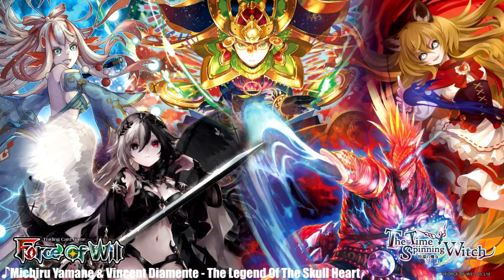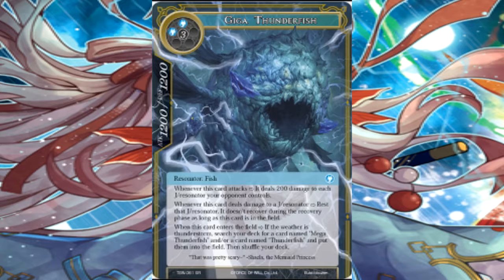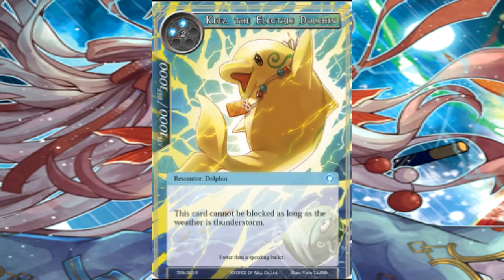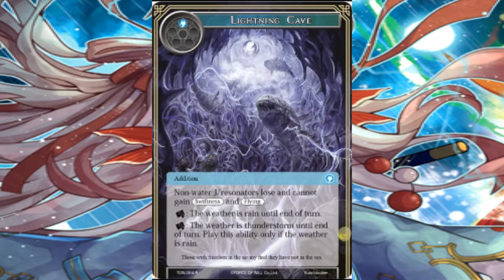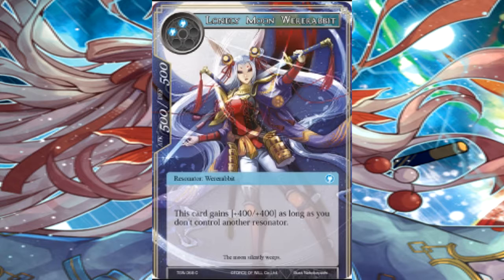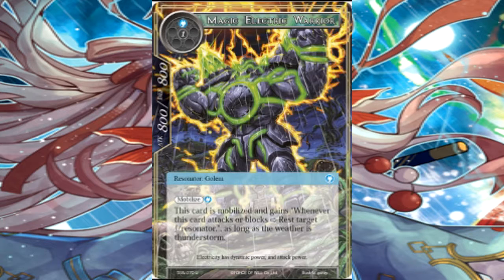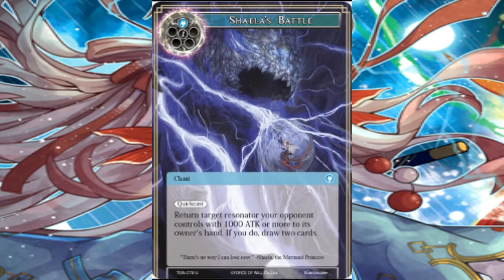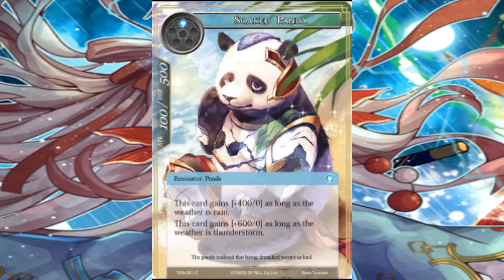The Time Spinning Witch Set: Lost Review #3: Water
We continue our full set review Force of Will's newest addition to the Reiya Cluster, The Time Spinning Witch.  Today we will be looking at all the water cards in the time spinning witch, and seeing how well they fair with combo'ing with in the given set and among the cluster(s) itself.

And as always please let me know what you liked or didn’t like in the comments.